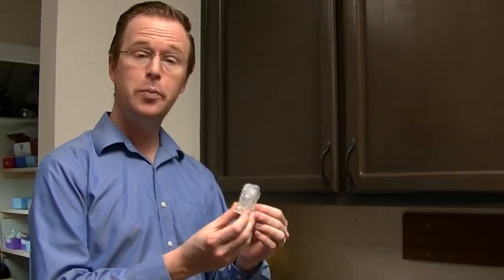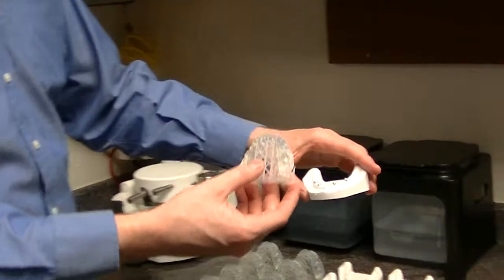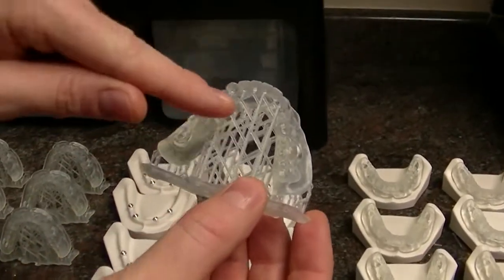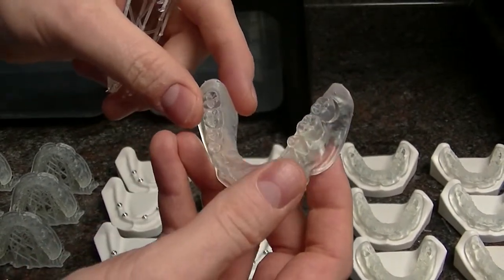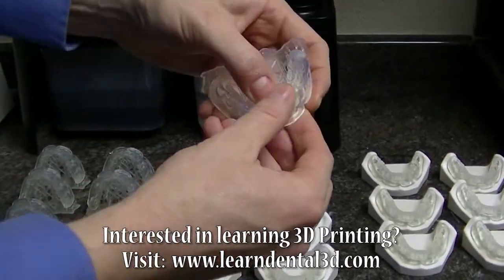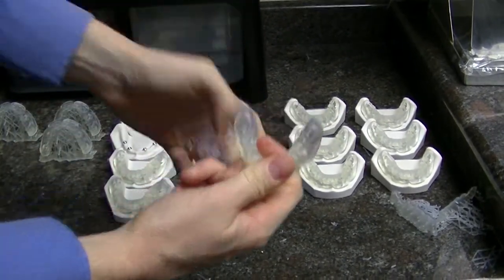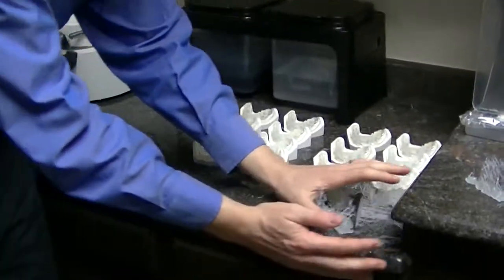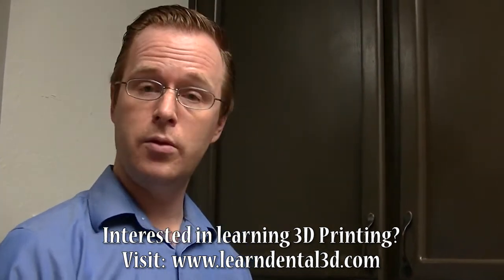Removing Supports from Laser SLA Prints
This technique demonstration illustrates how you can remove printing supports from laser-SLA printers, such as the Formlabs Printer.